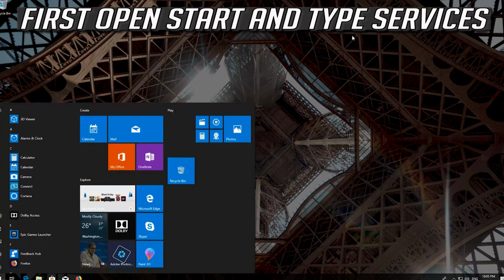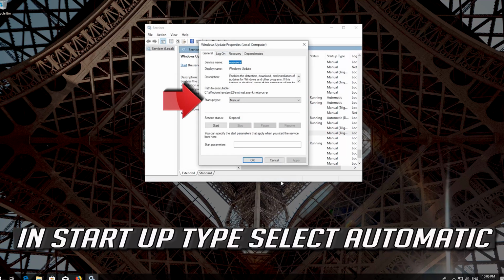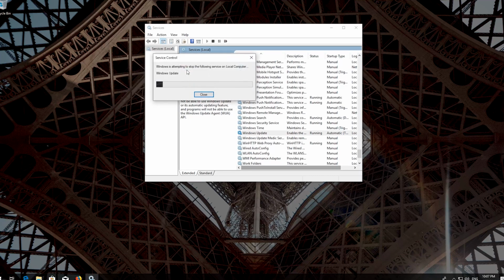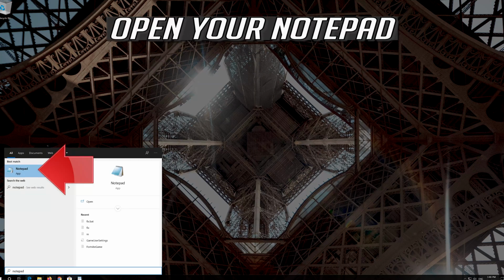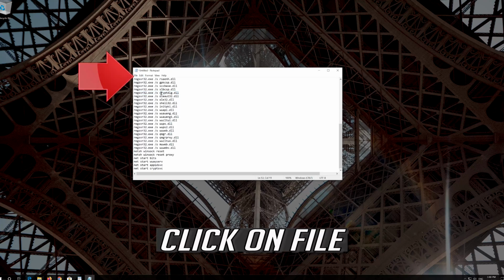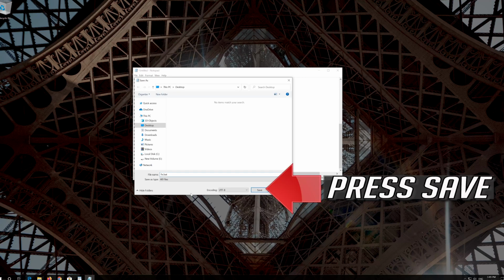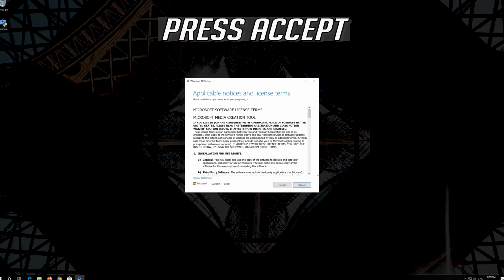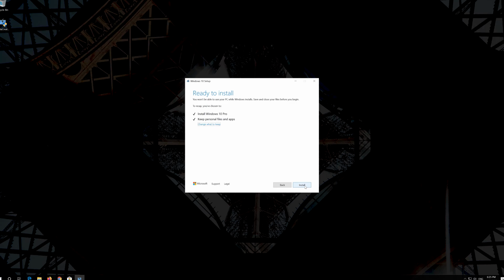How to Fix Windows Update Error 0xc19001e2 in Windows 10 [2026 Tutorial]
Windows 10 continues to periodically receive updates to get the latest security patches and new features. However, many people who try to install large feature updates are reporting to encounter error code 0xC19001e2. The message for this error is MOSETUP_E_PREINSTALL_SCRIPT_FAILED. This error occurs when a preinstall script fails to execute or returns an error. Many users who are trying to update to a newer Windows 10 version have been reporting this error.

Issues addressed in this tutorial:
0xc19001e2 error
0xc19001e2 1909
0xc19001e2 - 0x40024
0xc19001e2 2004
0xc19001e2 dell
0xc19001e2 windows update 20h2
0xc19001e2 windows update error
0xc19001e2 windows 10
0xc19001e2 windows update
error 0xc19001e2
0xc19001e2 20h2

This troubleshooting guide works on Windows 10, windows 7, windows 8, OS and desktops, laptops, tables and computers manufactured by the following brands: , Dell, HP, Alienware, MSI, Toshiba, Acer, Lenovo, razer, huawei, dynabook among others.